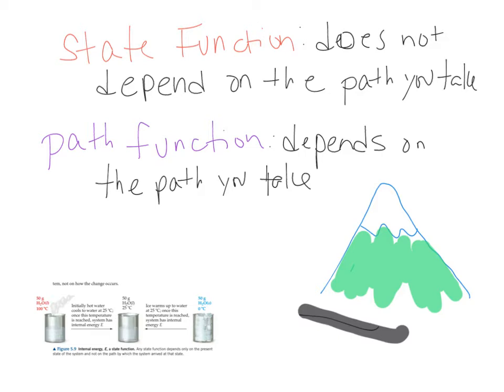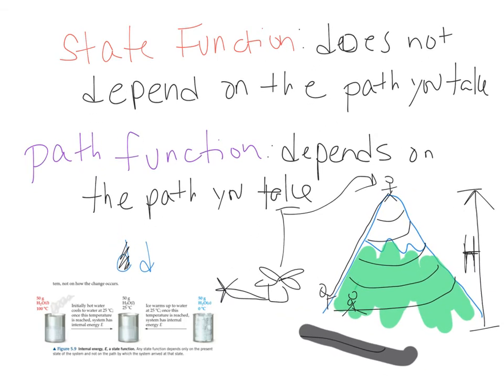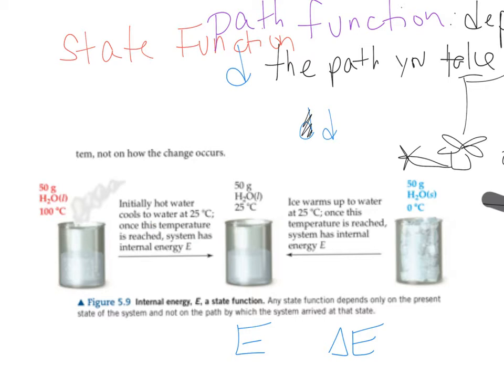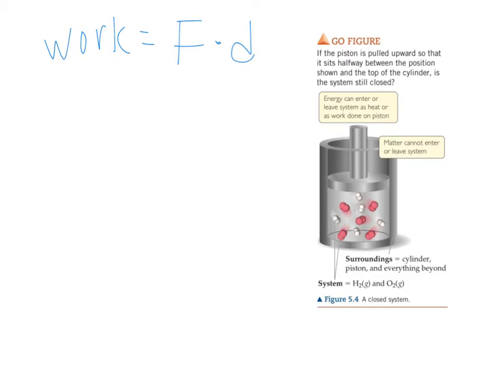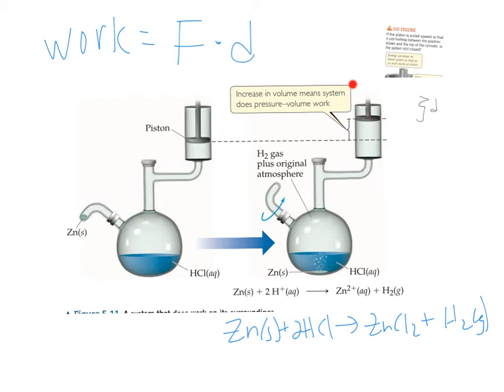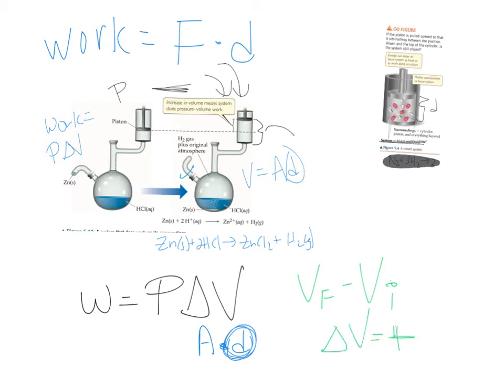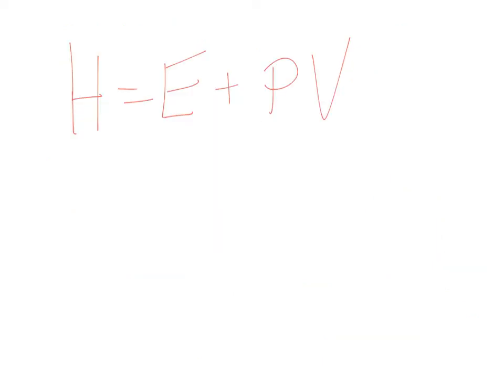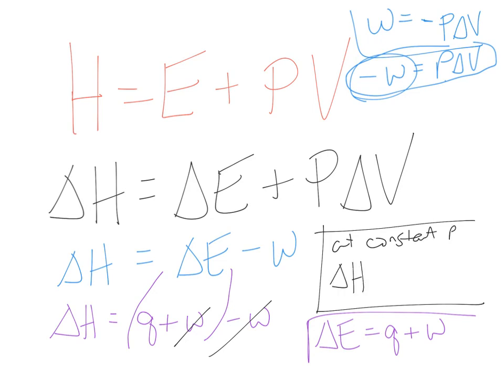Lesson 3.2a End of 3.1 intro to energy notes